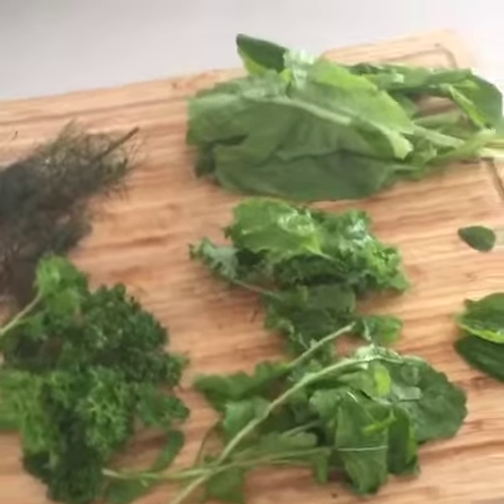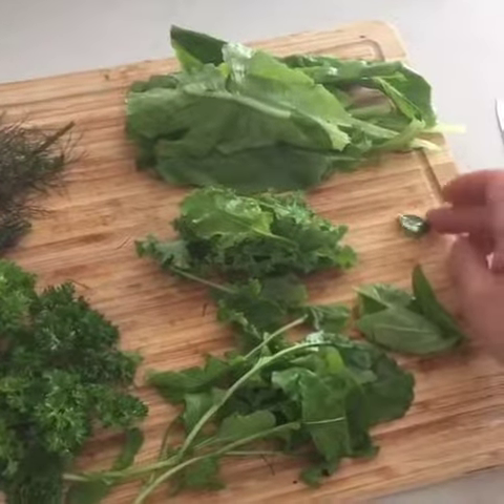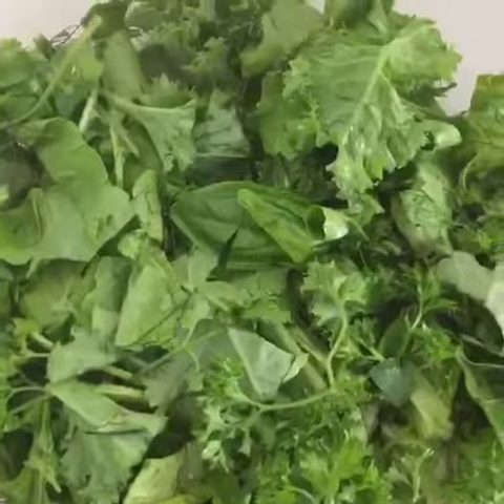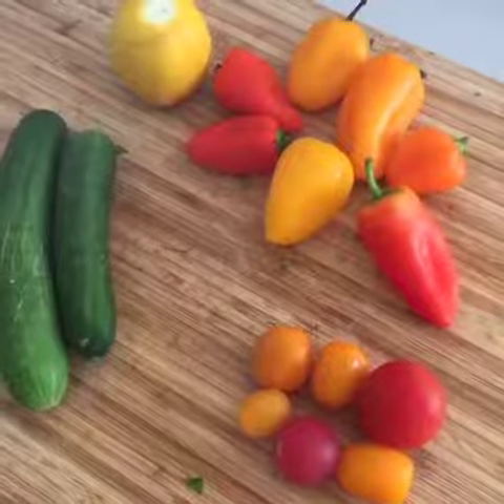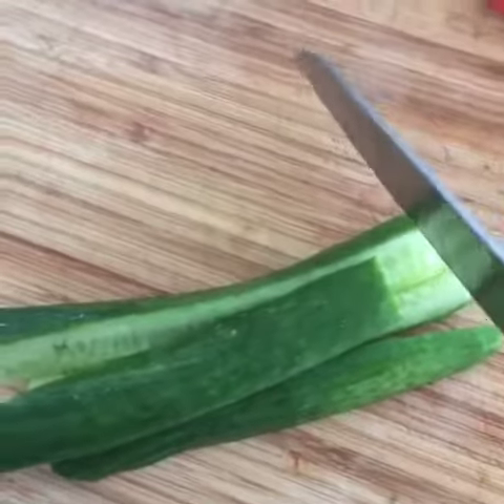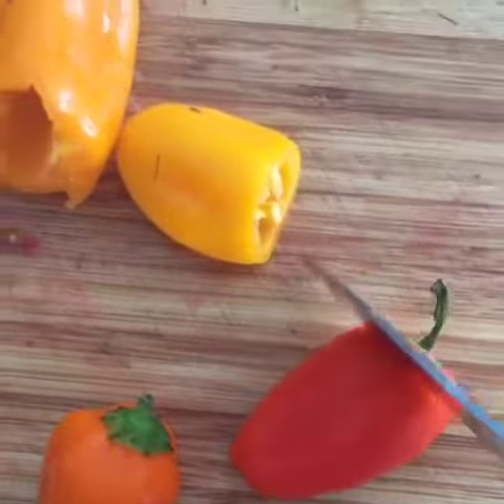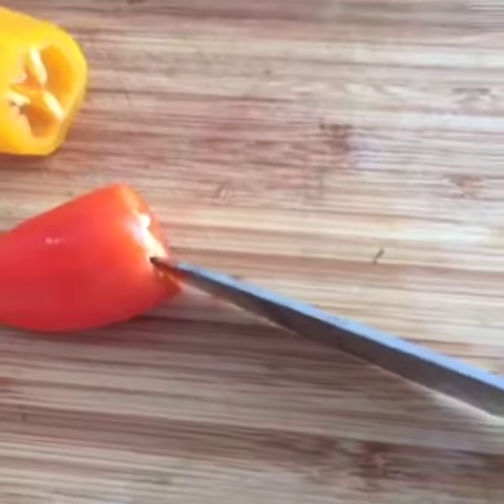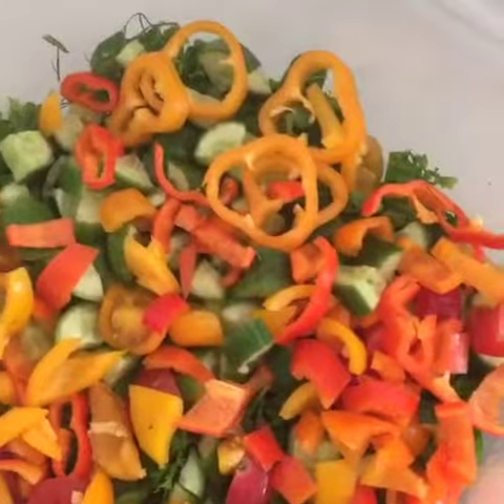Easy Fresh organic Salad, CookingDeAllure ,Mystic, Saybrook CT, fun cooking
American Waltz lesson, ballroom,Mystic, New london, Saybrook,CT

Argentine Tango lesson, ballroom,Mystic, New london, Saybrook CT,

Show Dance Pro, DeALLURE, Martha & Mekhael, Allure dance studios.

we offer, dance lessons for, all age, @Stonington, @newlondon, @saybrook, @pawcatuck, @Mystic, connecticut, Boston, Massachusetts,